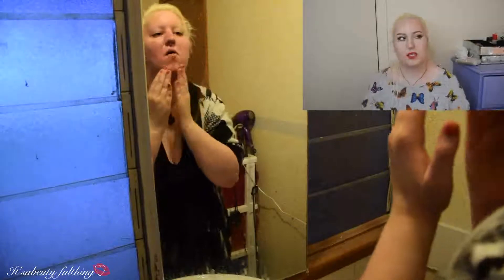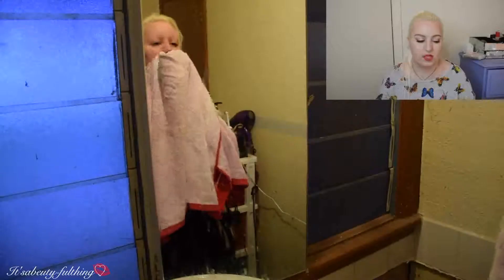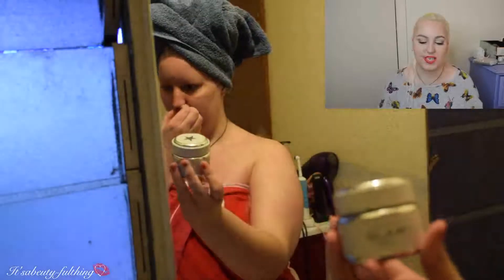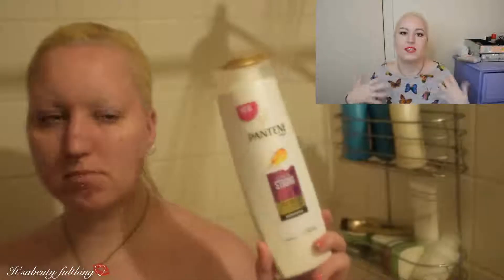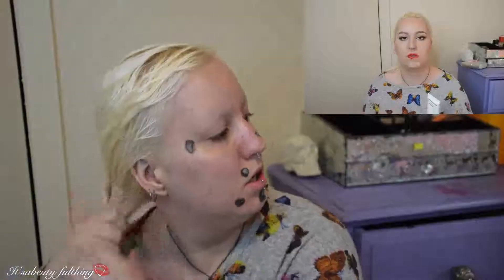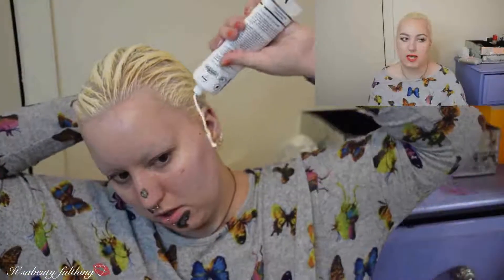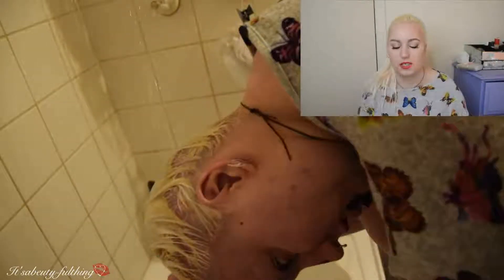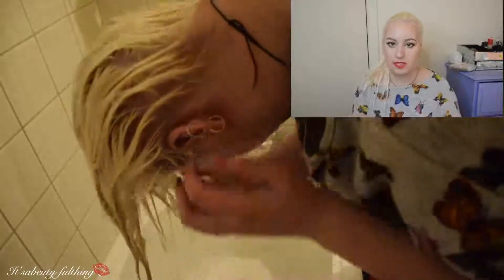January/Feb favourites 2018! (I talk too much lol)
Hey guys!
Coming back with favourites videos w/ a bang! by talking too much lol
But at least I was speaking clearly lol

My favourites:

Rosehip cleanser
Coconut oil moisturiser
Glamglow mud mask

Orgnx coconut shampoo
Orgnx argan oil of morrocco conditioner
OLAPLEX
Journey hydration mask
more coconut oil
Neutrogena lip balm

Bushells tea
Vittoria hot chocolatte

Butcher babies "Lilith" album

The 100 tv series
Thor Ragnarok
Red eye (Rachel McAdams/Cillian Murphy)

Mabelline fit me foundation classic ivory
ABH dipbrow pomade chocolatte
MAC paint pot soft ochre
XObeauty party stack/naturals stack
Mabelline lash sensational mascara
XObeauty highlighters (Aurora/luscent)
Domonique cosmetics latte palette
BH cosmetics SHAAANXO remix palette
'Philocally' matte lipstick XObeauty

VpFashions hair extensions

immyownboss22

immyownboss22

📷  camera: NikonD3100